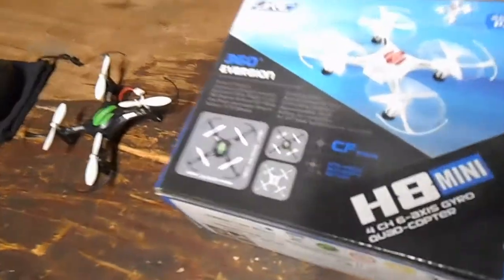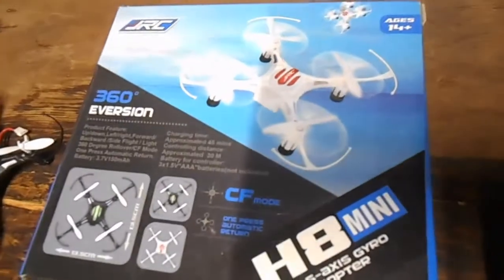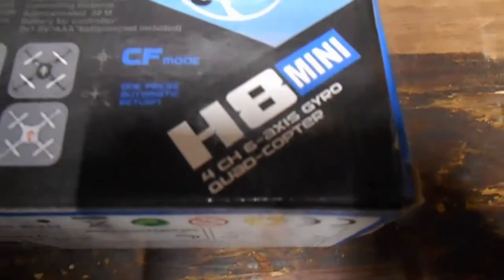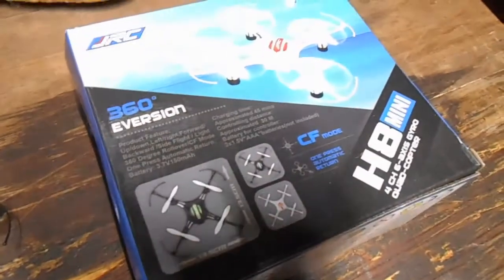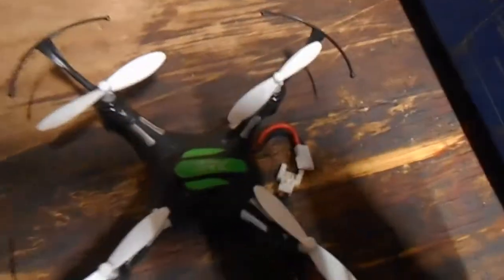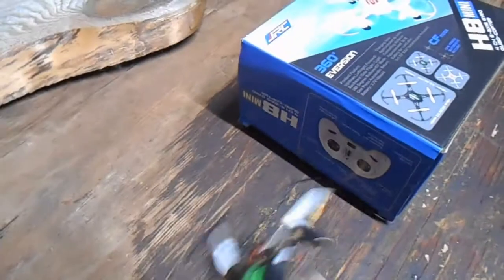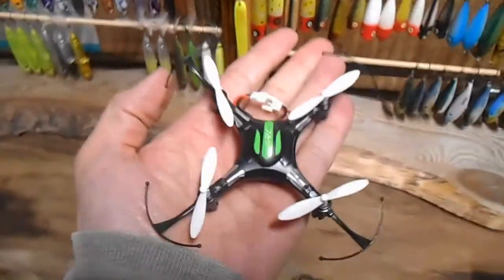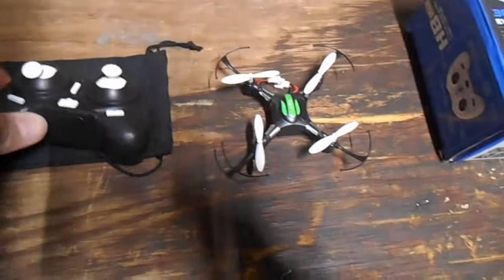Eachine H8 Mini Quadcopter Quick Review and Flight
Bought on Ebay for 12 dollars a year ago but more expensive now and harder to find.
  It's been a great little quadcopter for indoors but go outside and the smallest wind takes it away. I've also crashed it like 30 times and still no problems.
  1 battery came with it and you get about a 5 minute flight give or take if you are doing flips or flying in the wind.